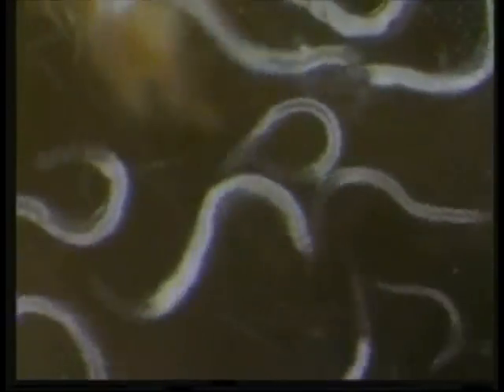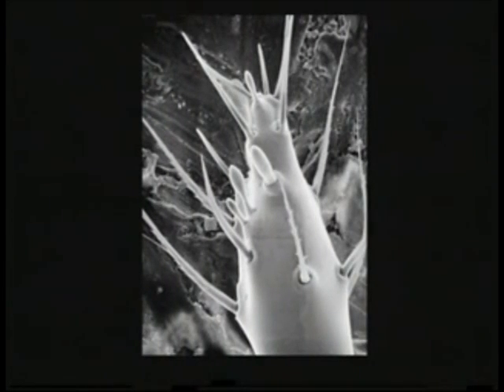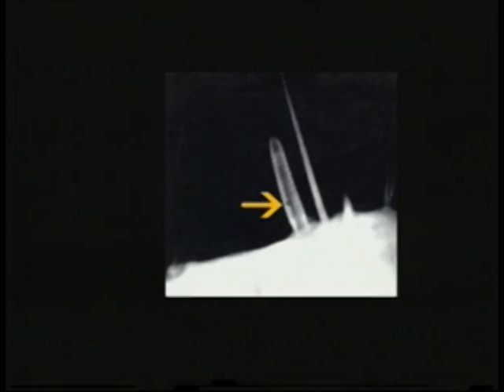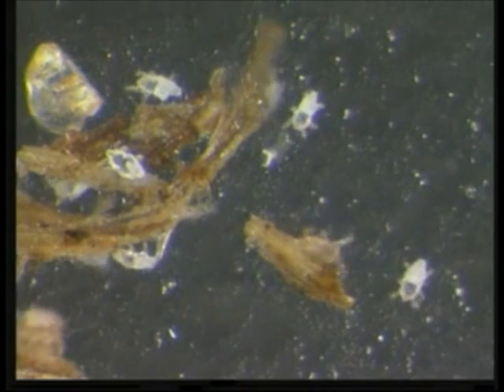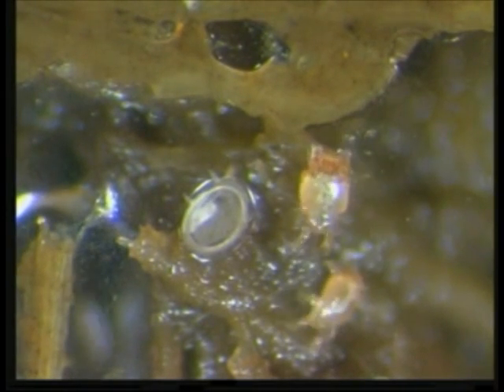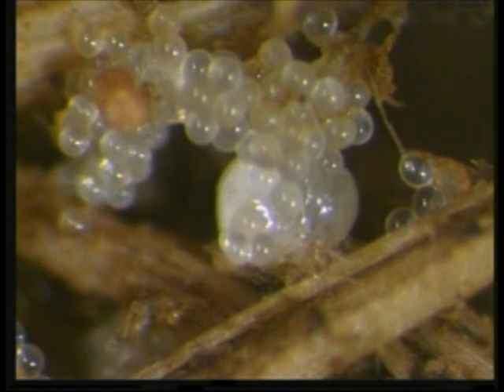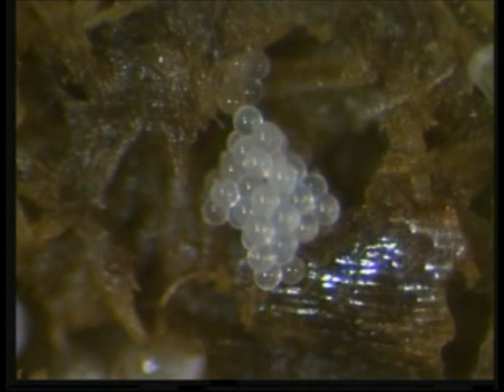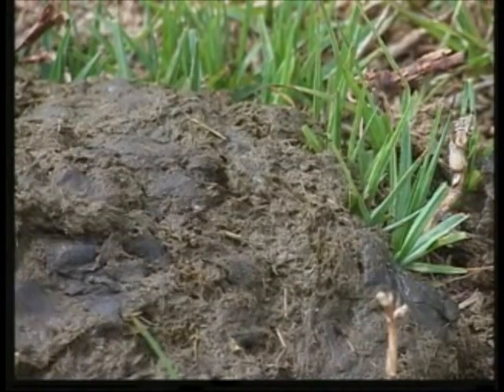Life cycle of Pediculaster (Acari: Siteroptidae) in cattle dung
The interesting life cycle of Pediculaster sp (Acari: Siteroptidae) in cattle dung in South Africa is presented by Anne M. Camerik. These mites are fungivorous and live in soil, litter, mosses, dung, nest material, and various plants and fruits. Phoretic stages of these mites may be found on flies and other insects.